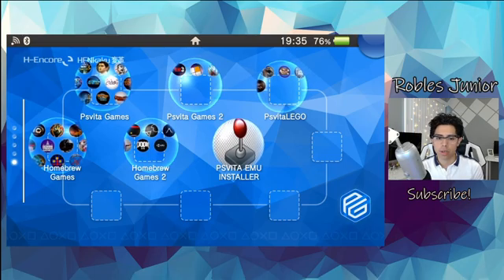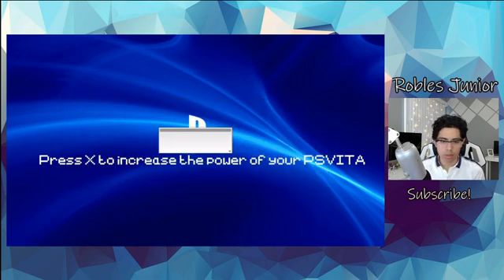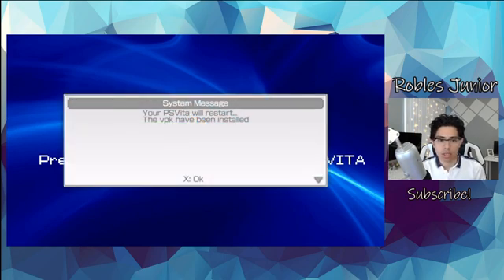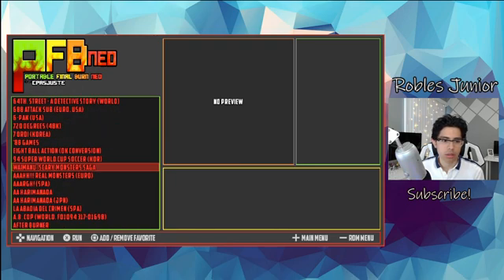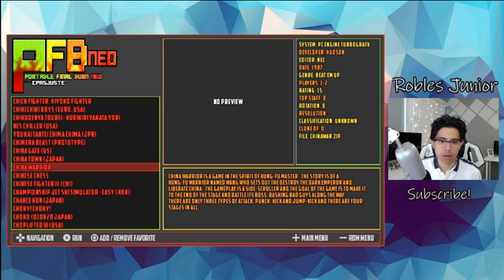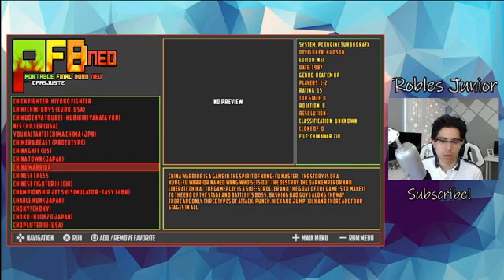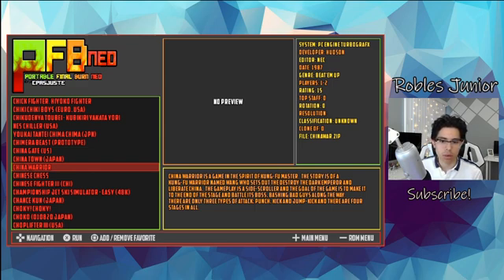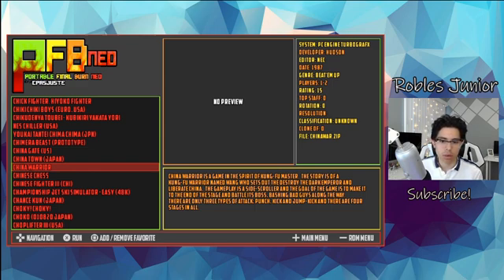PS Vita Hacks: Retro Native Emulator Installer - 6 Different Emulators | Review 2020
The Retro Native Emulator Installer, great for those who want some change in emulators and games.